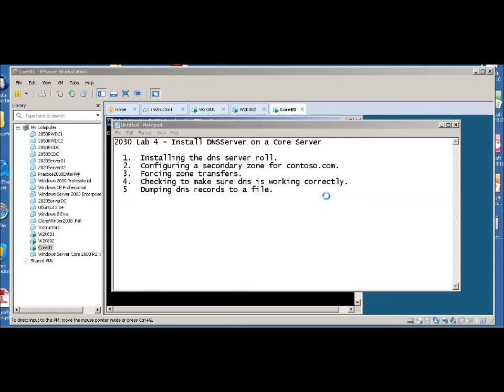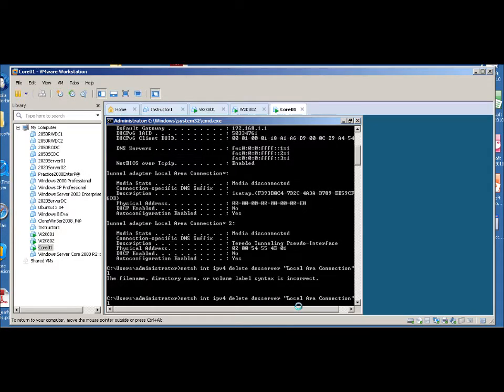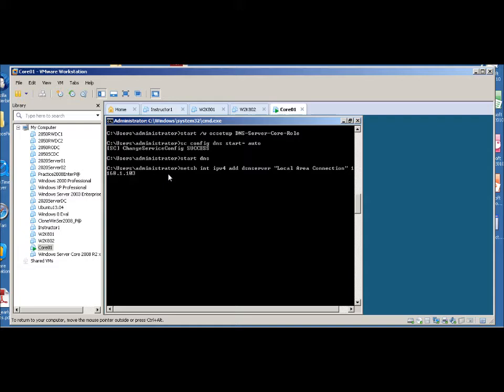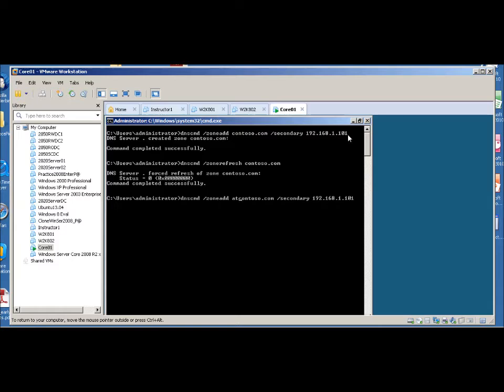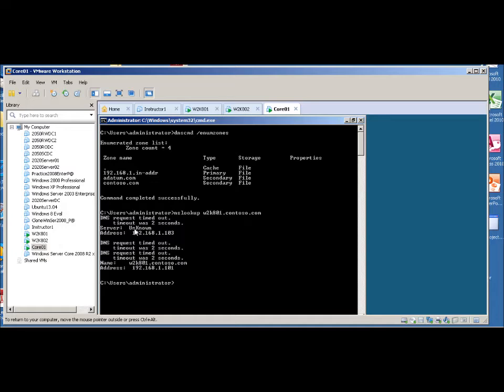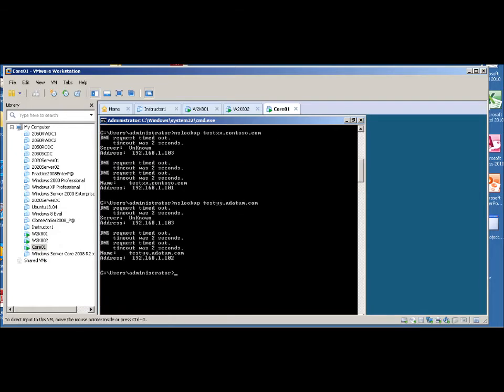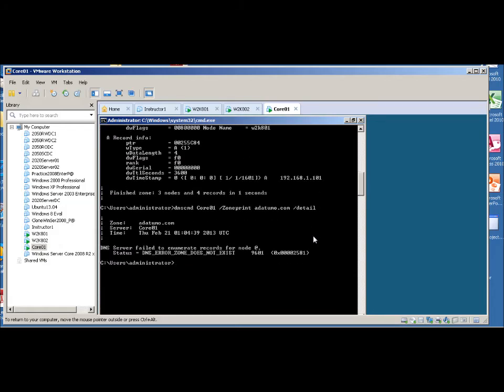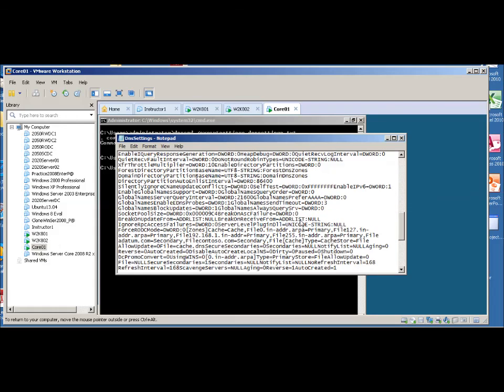INTC2030 Lab4 Installing DNSServer on a Window Server Core 2008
INTC 2030 Lab4 Installing DNSServer on a Windows Server Core 2008